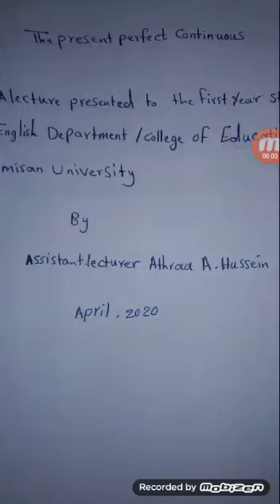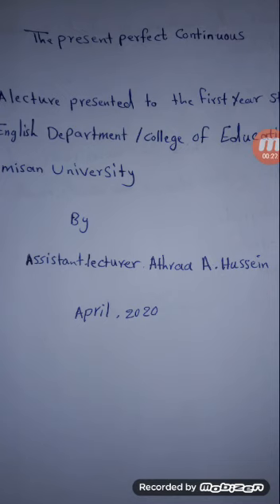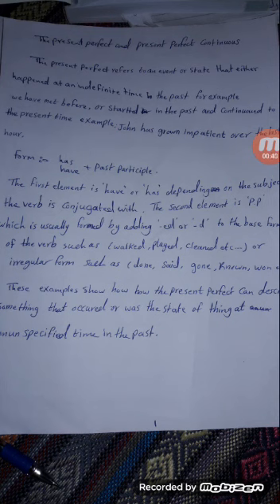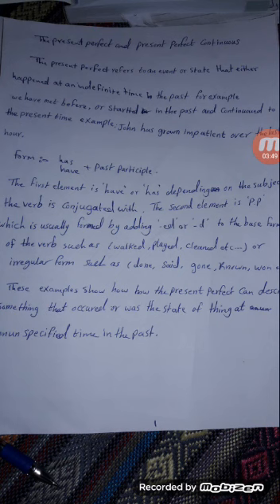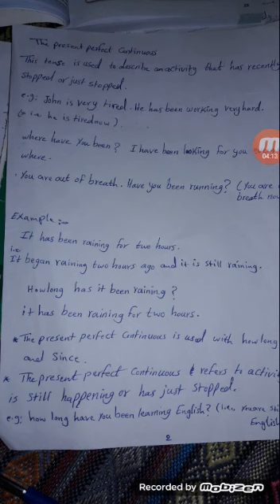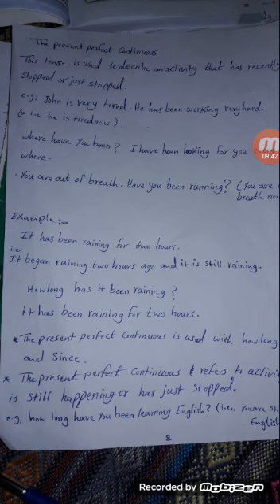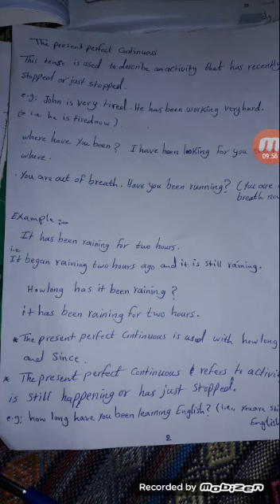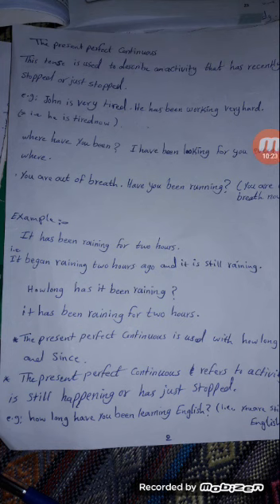محاضرة للتدريسية م.م.عذراء علي حسين لمادة النحو الانكليزي للمرحلة الاولى في قسم اللغة الانكليزية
محاضرة للتدريسية م.م.عذراء علي حسين لمادة النحو الانكليزي لطلبة المرحلة الاولى /قسم اللغة الانكليزية في كلية التربية /جامعة ميسان .